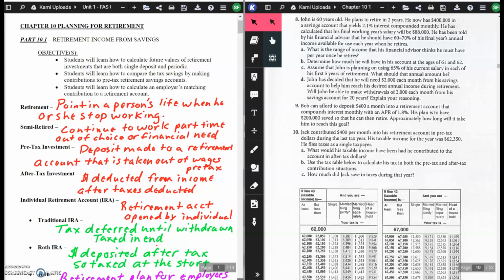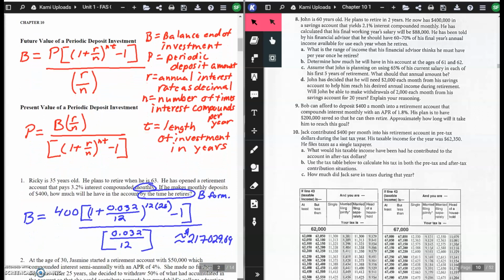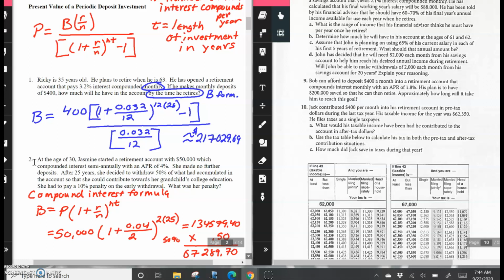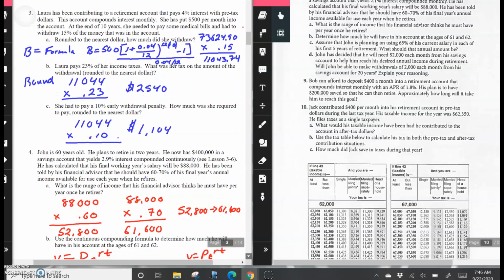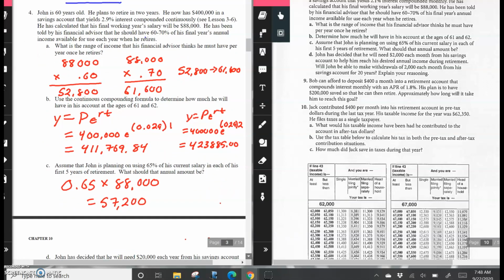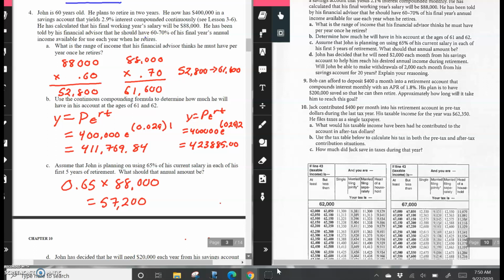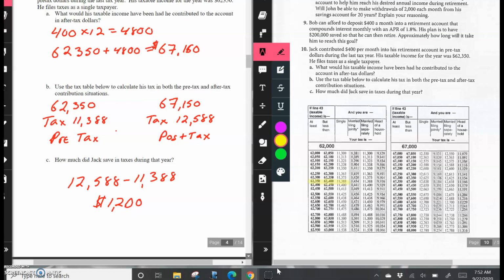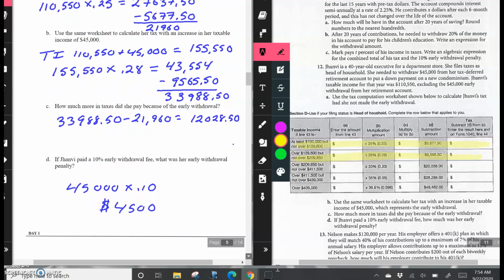Applied Math 10.1 Video